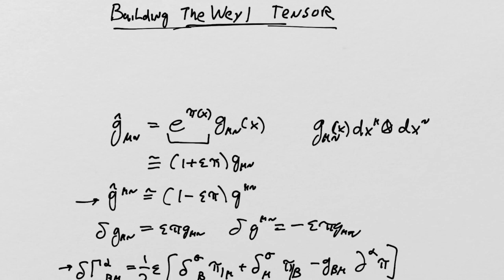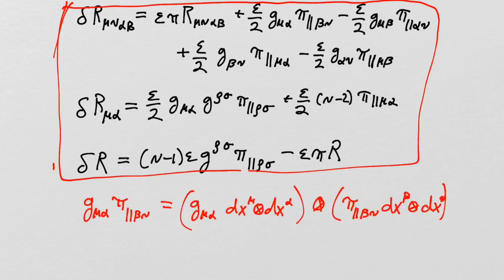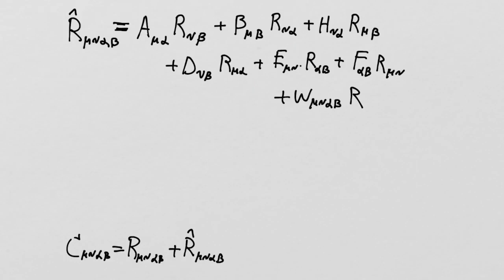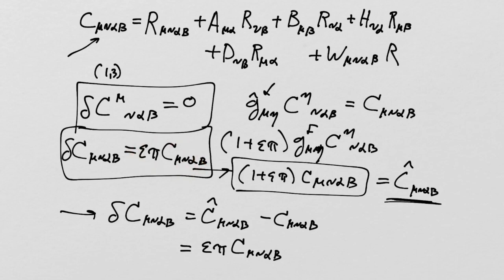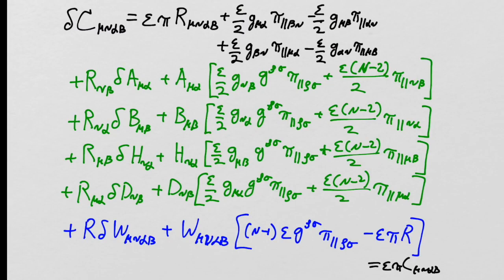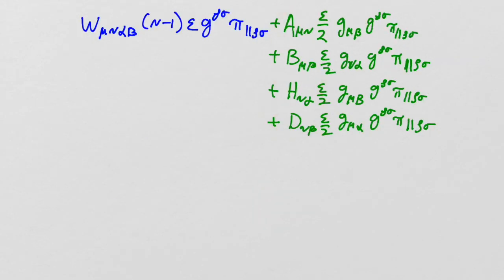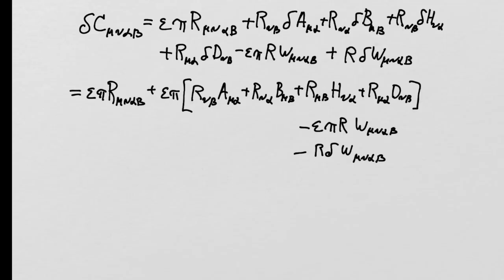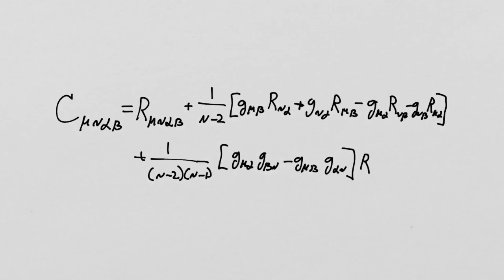What is General Relativity? Lesson 49: Constructing the Weyl tensor I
We calculate the conformally invariant part of the Riemann tensor. This is a complex calculation that is not generally done in textbooks. The motivation for the Weyl tensor will come in a later lesson, but I think the derivation should come first. Conformal invariance was important to Weyl and through his interest in conformal invariance he gave us new ways to understand different solutions of the Einstein equation which we will eventually explore!